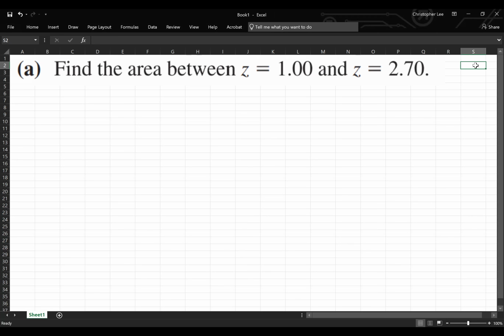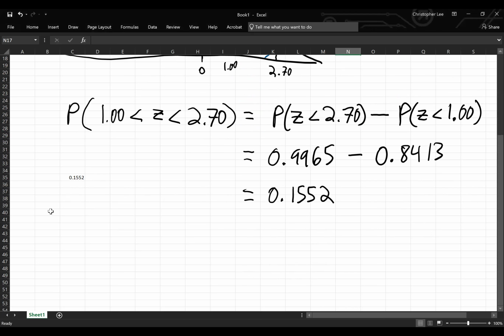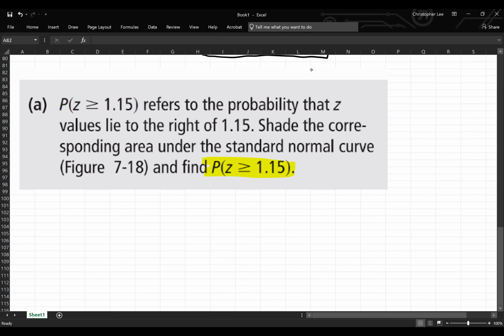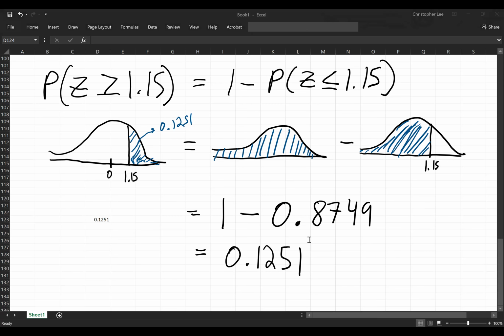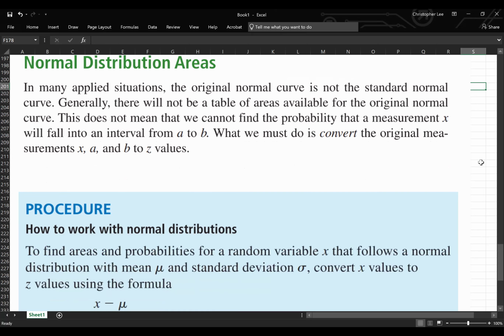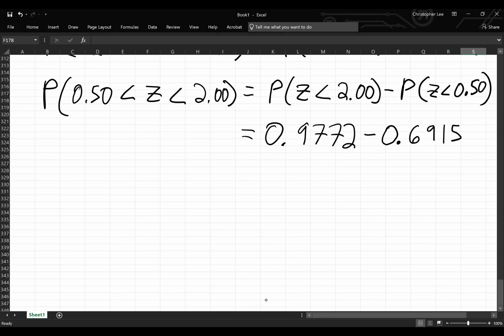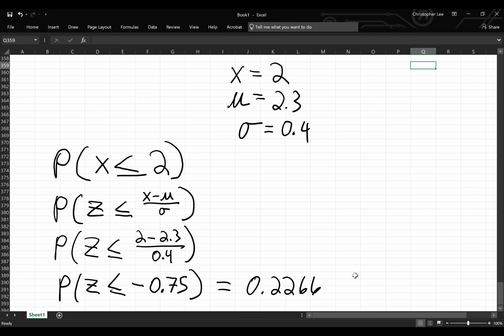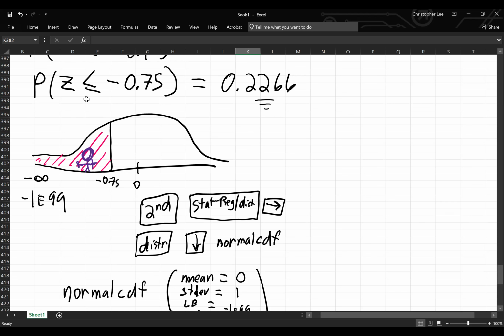Day 31 - Math 23.5 - Areas Under any Normal Curve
Welcome to the math feast! 🍂 Today, we’re carving up the normal curve like a Thanksgiving turkey—finding those juicy areas under the curve that make statisticians give thanks every day. Whether you’re stuffing your brain with knowledge or just here for the gravy (a.k.a. standard deviation), this lecture will leave you feeling full of confidence.

Think of the normal curve as the ultimate Thanksgiving table: everything is balanced, centered, and perfectly spread out. We’ll slice through z-scores, serve up probabilities, and make sure you leave with a plateful of understanding. No leftovers here—just pure math goodness!

🦃 Before you run off for pumpkin pie, do me a favor:

- Like this video if you’re thankful for math (or at least thankful it’s not calculus today).

Happy Thanksgiving, and may your confidence curve always be normal! 🥧📈